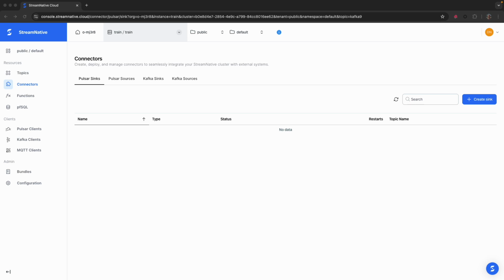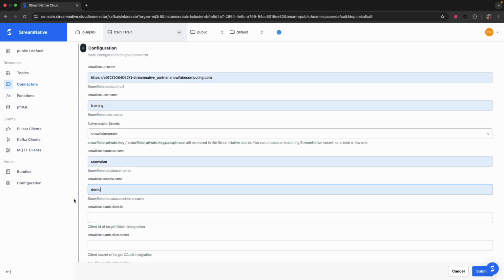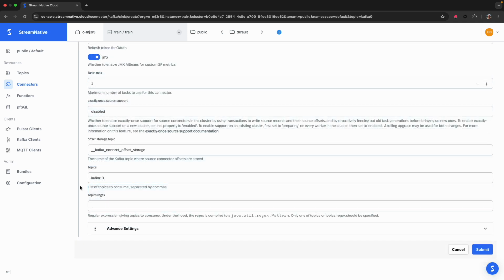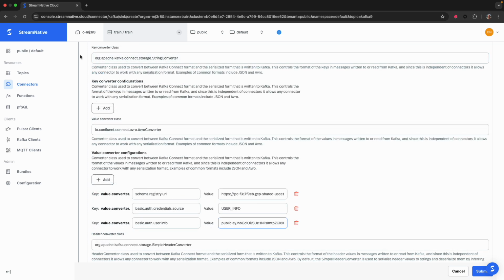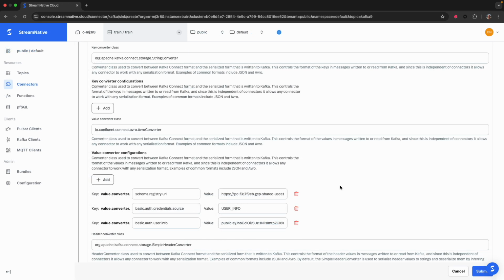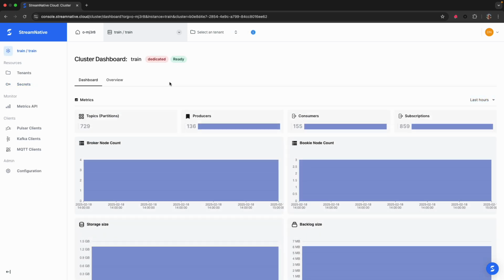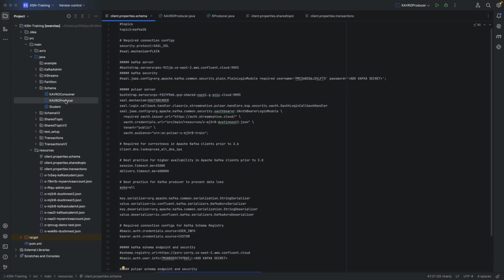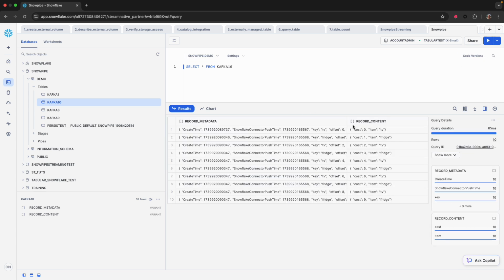Deploying Kafka Connect Snowflake Sink with StreamNative UI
Quickly deploy a Kafka Connect Snowflake Sink using StreamNative UI. The Kafka Connect Snowflake Sink built on Snowpipe or Snowpipe Streaming and Kafka Connect is 1 of 3 connector options for integrating StreamNative with Snowflake.

StreamNative + Snowflake Integrations: Lakehouse Storage with Open Catalog and Connectors